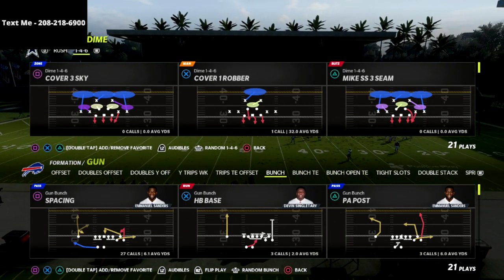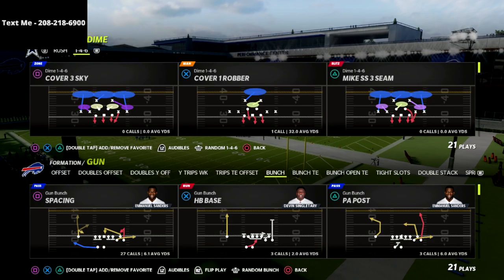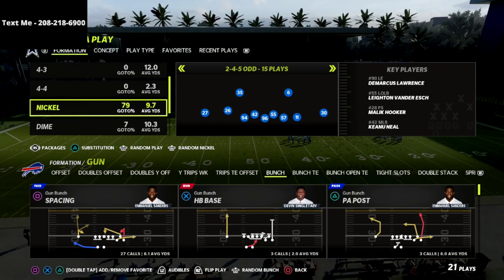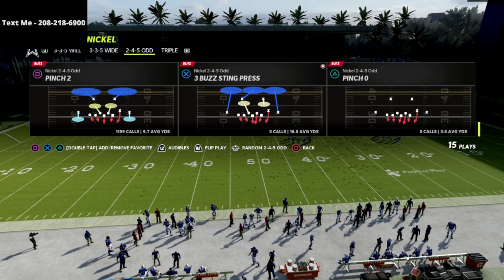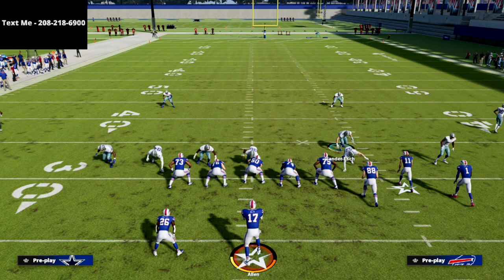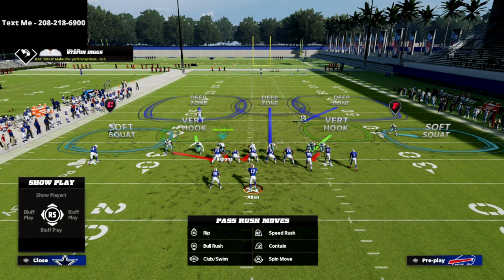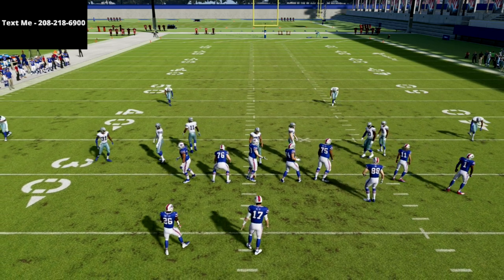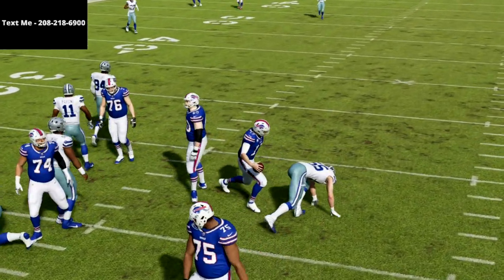Madden 22 Defensive Tips - The META *Blitz* From 2-4-5 Odd And Dime 1-4-6